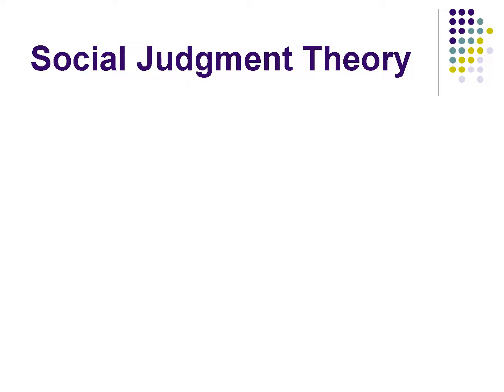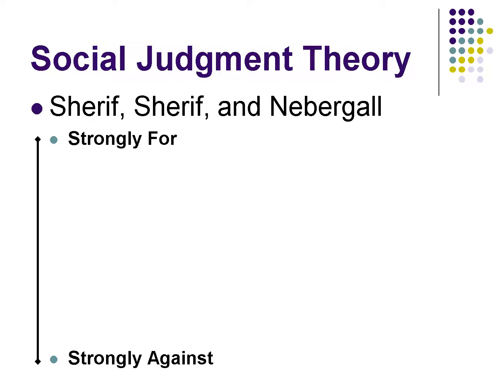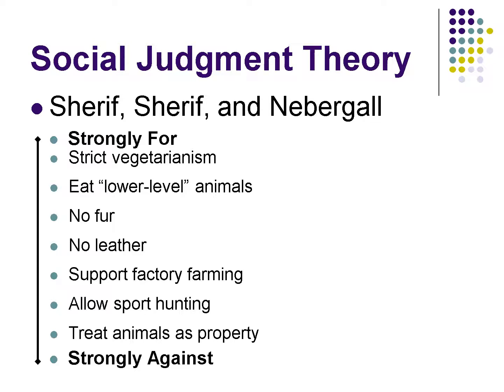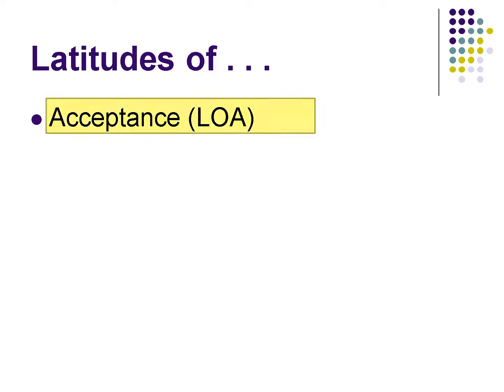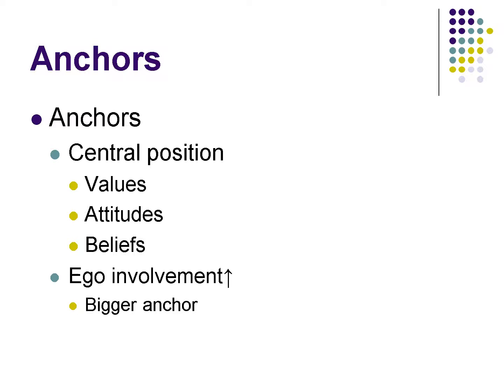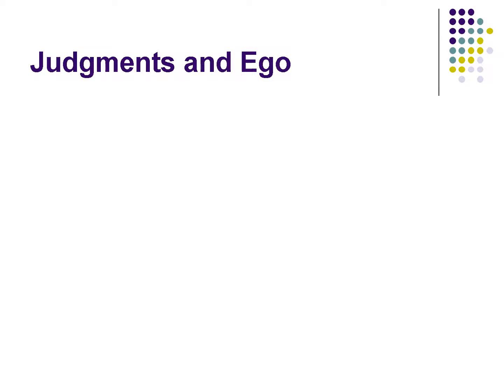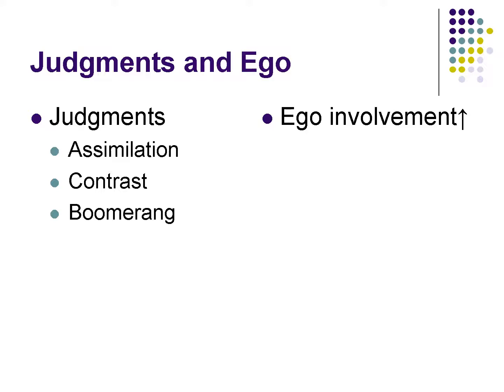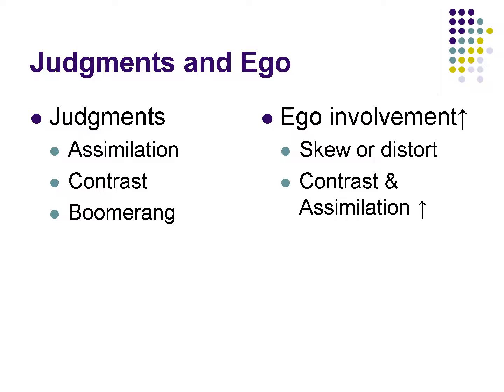SJT: Part 1